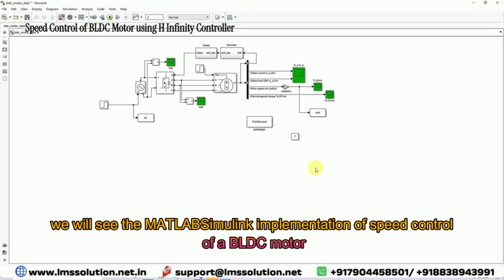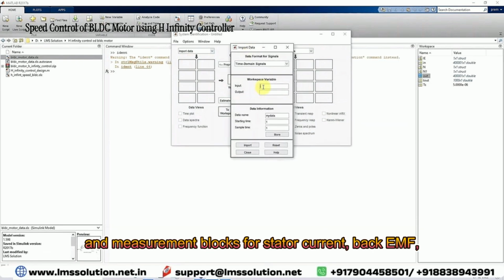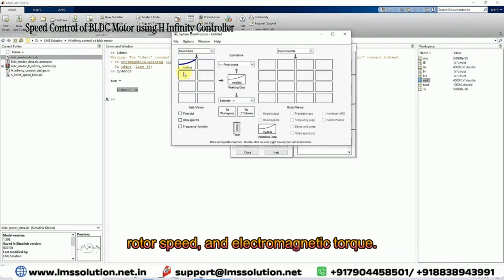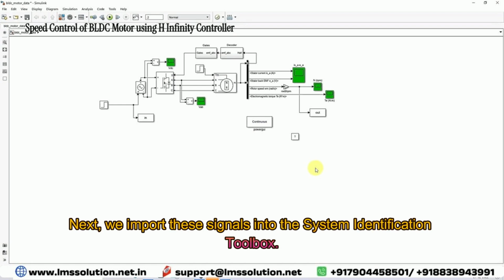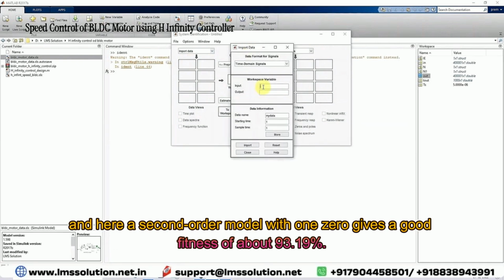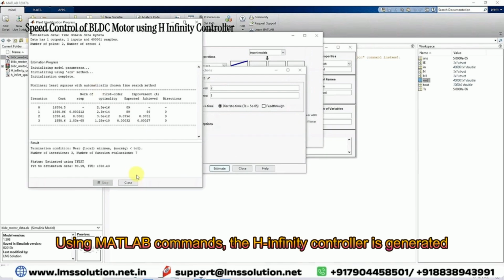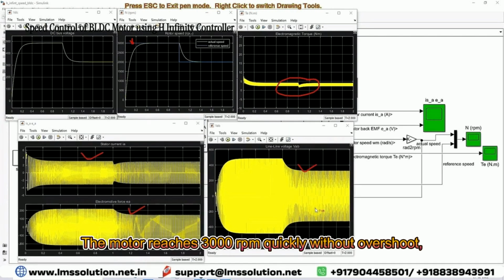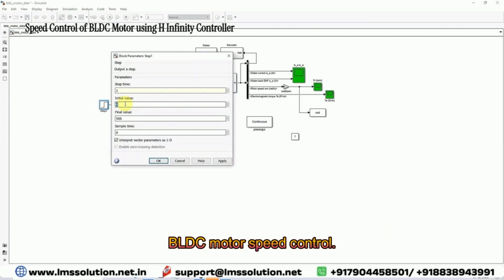Simulation of Speed Control of BLDC Motor using H Infinity Controller Speed Control of BLDC Motor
In this video, LMS Solution explains the step-by-step MATLAB/Simulink implementation of speed control of a BLDC motor using an H-infinity controller. The video begins with the BLDC motor drive model, which includes a controlled voltage source, voltage source inverter, Hall sensor-based gate pulse generation, and measurement of important motor parameters such as stator current, back EMF, rotor speed, and electromagnetic torque.

The tutorial clearly shows how to collect input-output data from the BLDC motor model in order to identify its transfer function using the System Identification Toolbox in MATLAB. After estimating the plant transfer function, the video demonstrates how to design the H-infinity controller, obtain its transfer function, and implement it in the Simulink model for closed-loop speed control.

The results presented in the simulation show that the proposed controller provides fast tracking, smooth speed response, and no overshoot when the reference speed changes. This video is very useful for those working on BLDC motor control, robust control design, MATLAB projects, and Simulink-based motor drive simulations.

project eee
matlab projects
phd projects